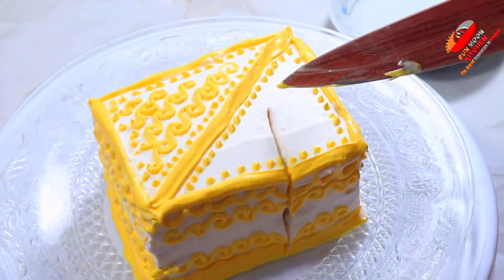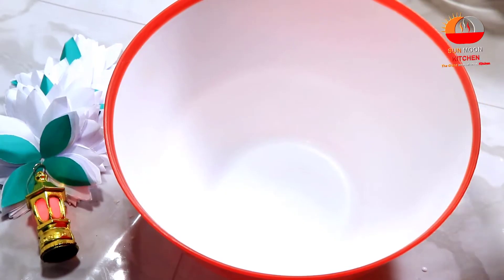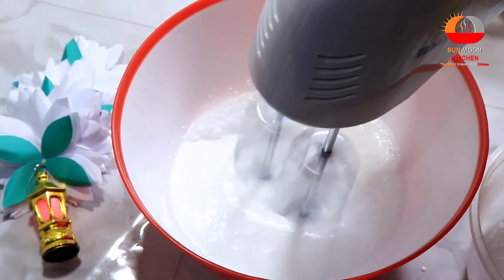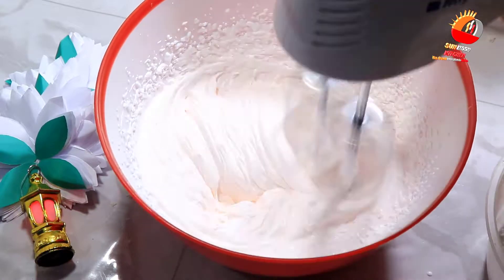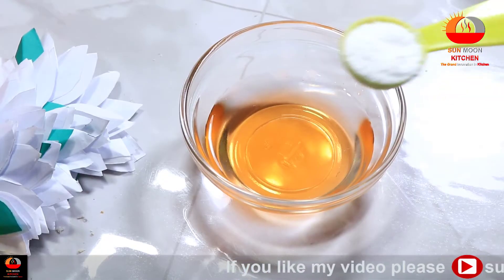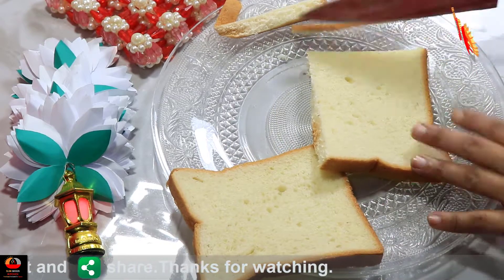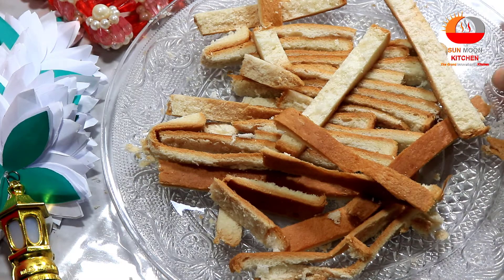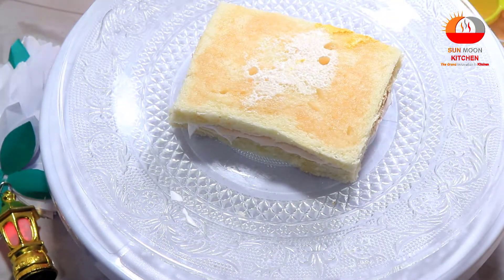কেক তৈরী করুন মাত্র ১০-১৫ মিনিটে/ ঝটপট কেক তৈরী/ Birthday orange cake within 15 minutes/ Bread cake.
Hi viewers here I have shown you how to make Birthday orange cake within 15 minutes. Bread cake. Here you will get different types of cooking and cooking tips.